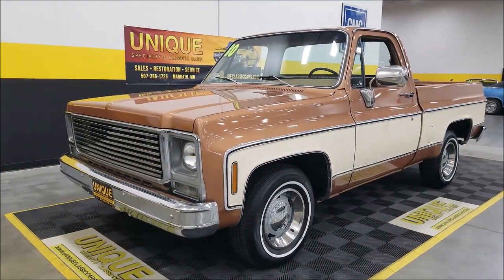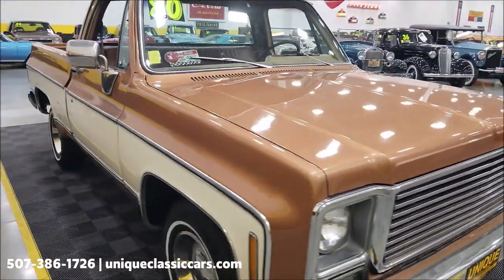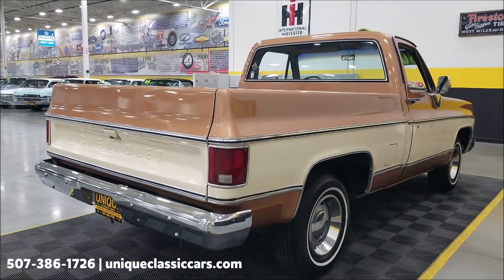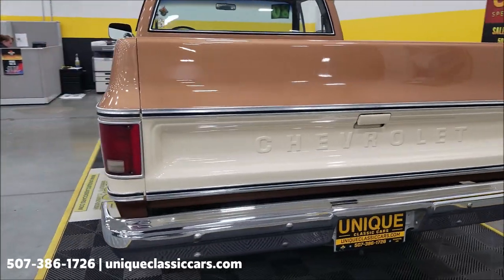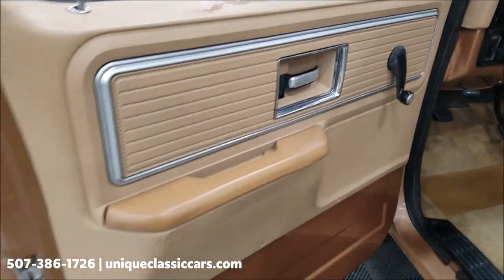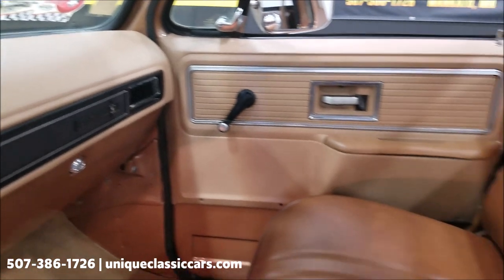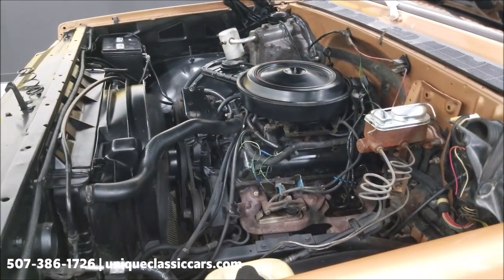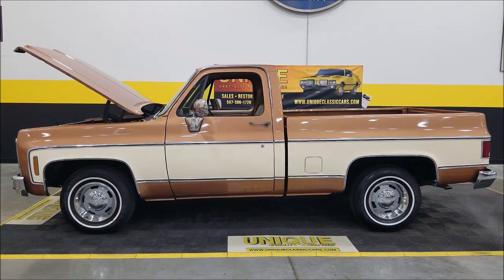1980 Chevrolet C10 Scottsdale | For Sale $22,900